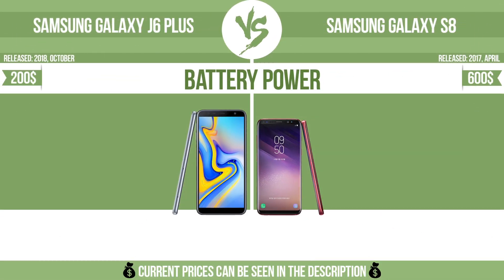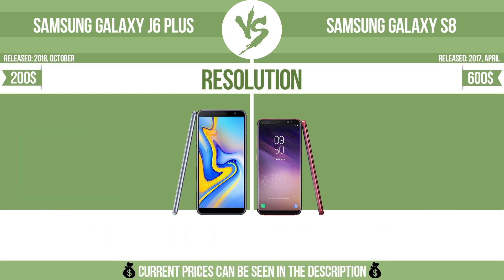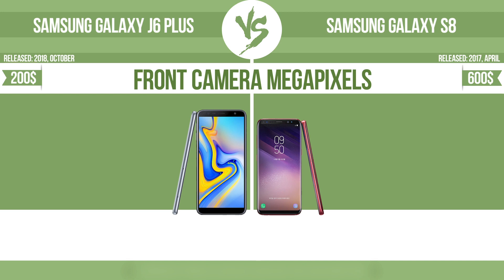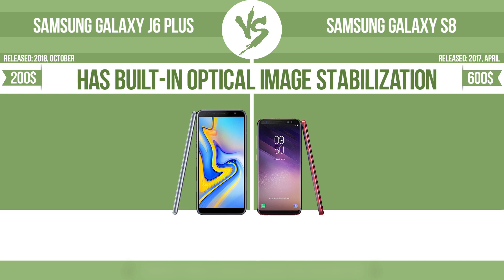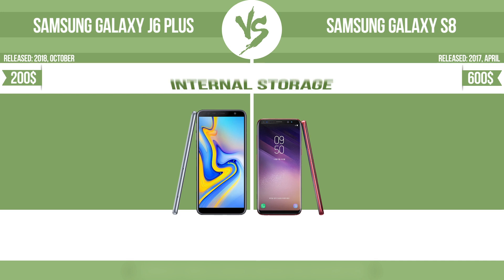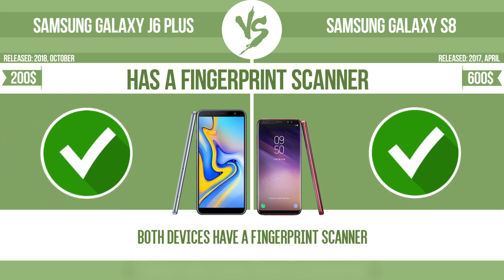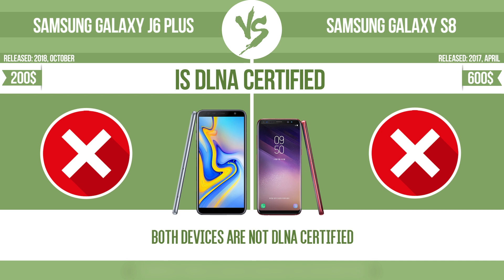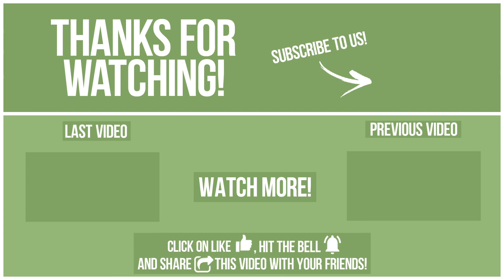Samsung Galaxy J6 Plus vs Samsung Galaxy S8 ✔️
See current devices prices:
Samsung Galaxy J6 Plus